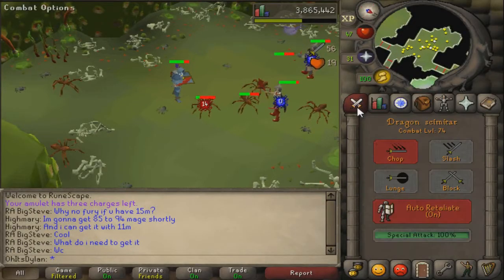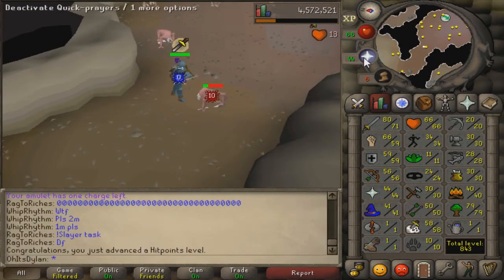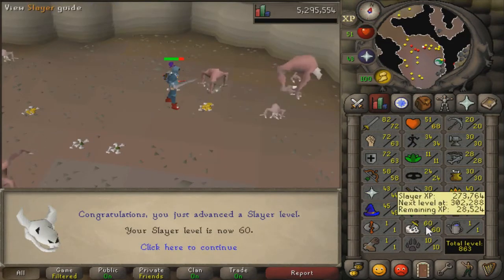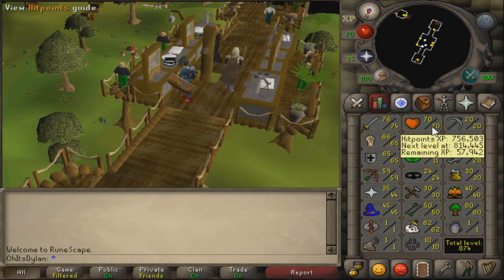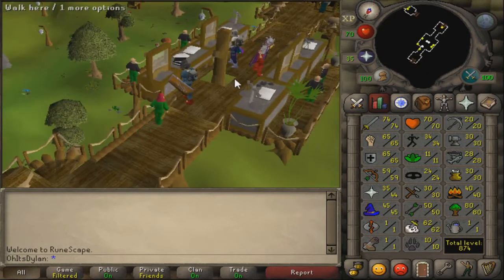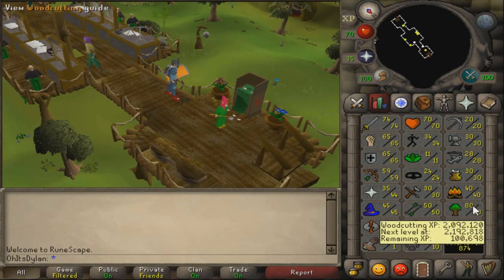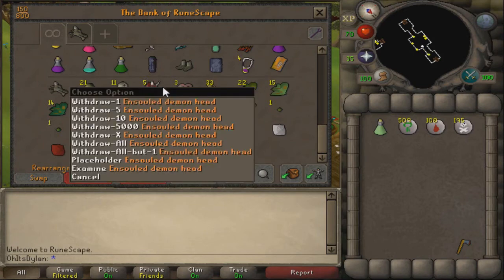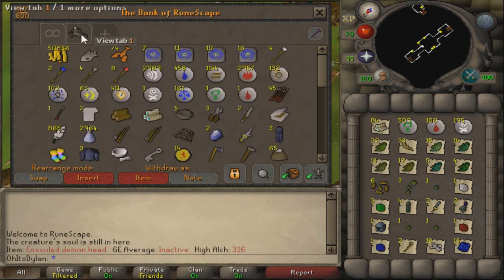OldSchool RuneScape Road to Max #2 - Whip & Defender!